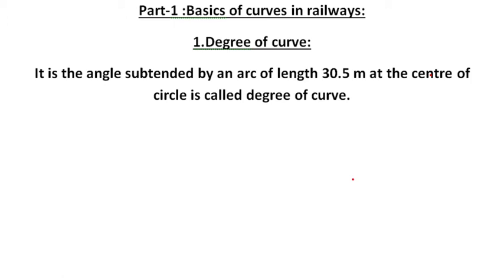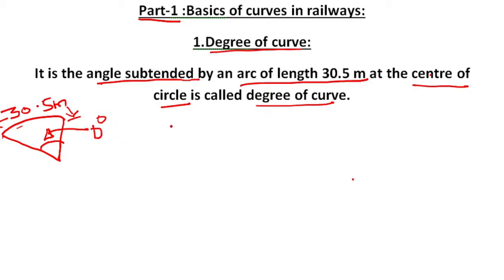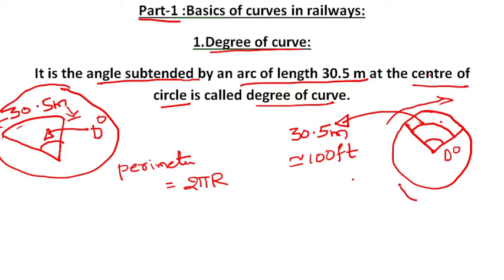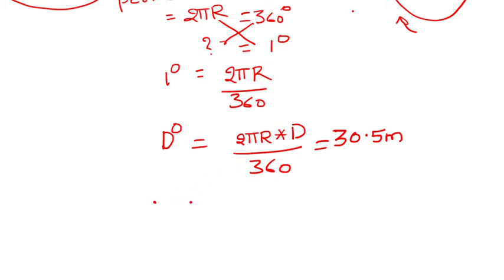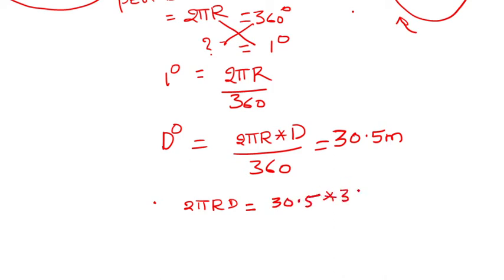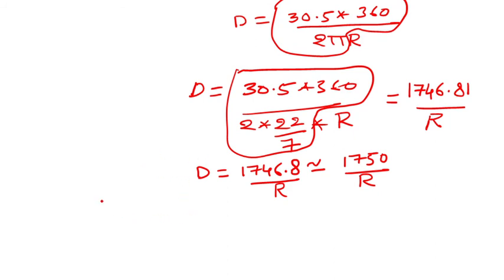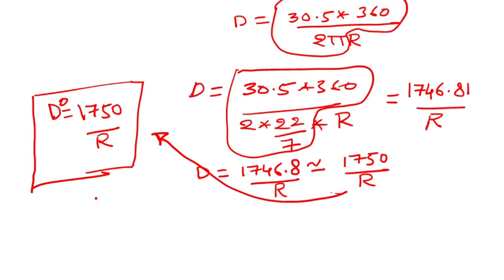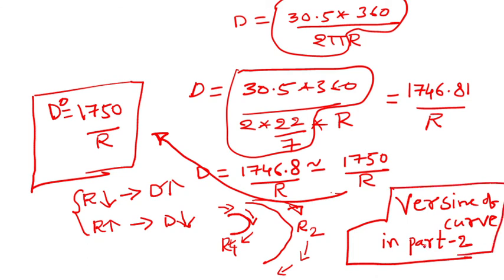CURVES -Part 1 (degree of curve)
Basics of degree of curve